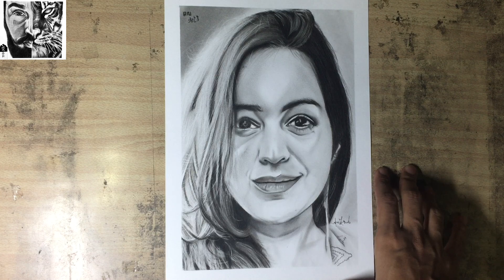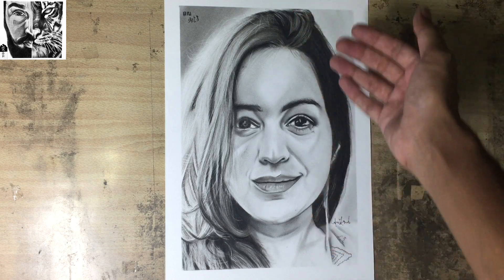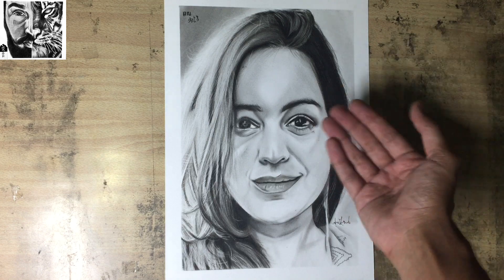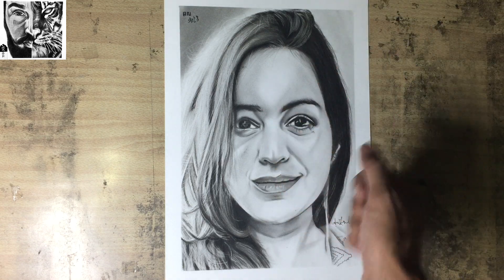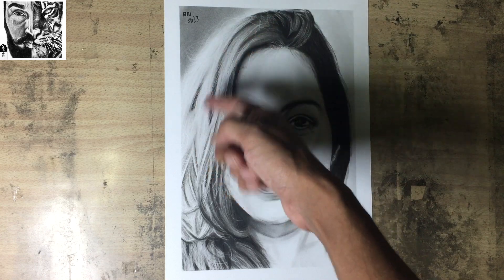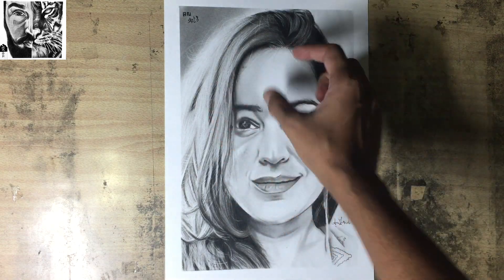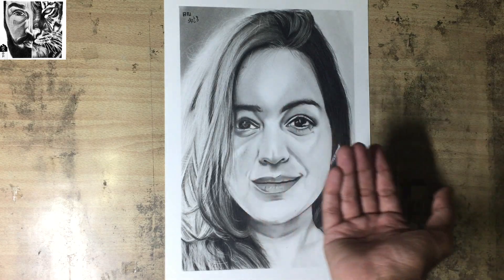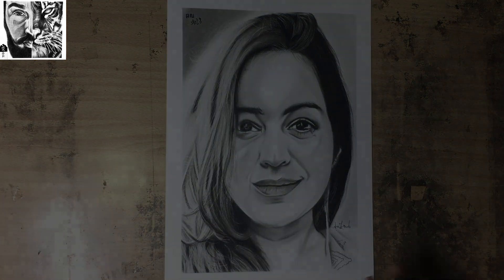The Description.... | (Day 57 | Video 57)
Continuing from my last video:-

Keep Watching. :-)